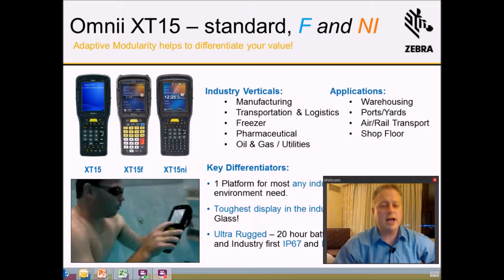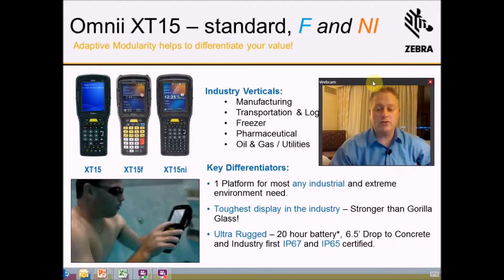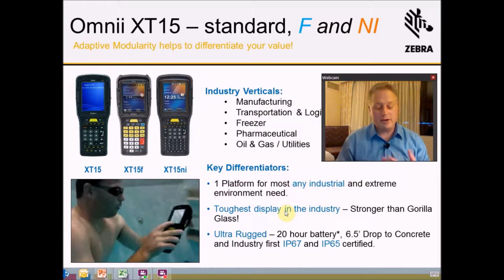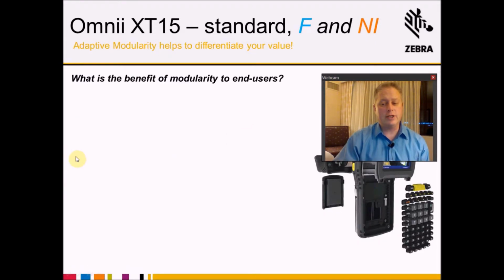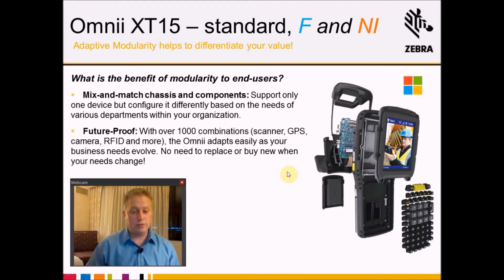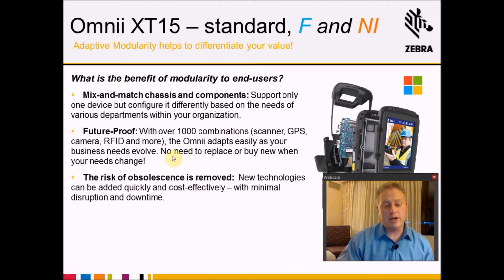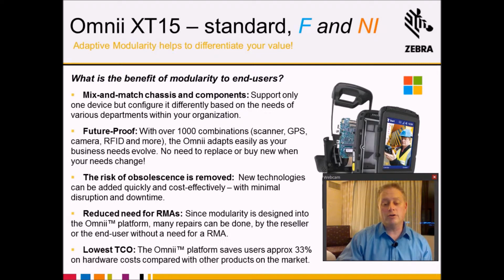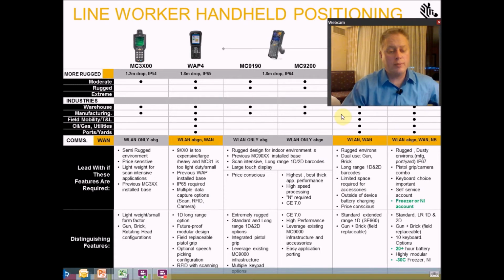How to position modularity focusing on the Omnii XT15 differentiators!